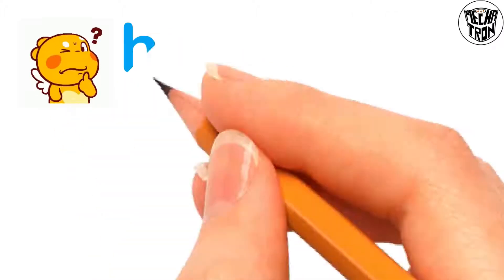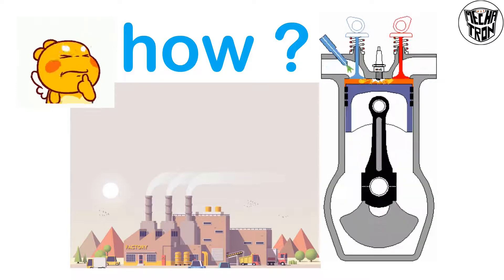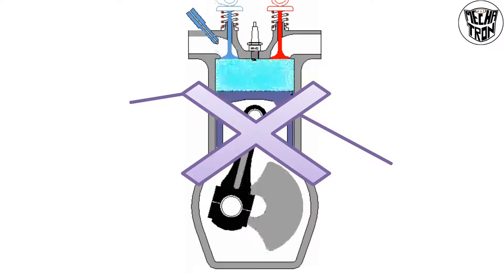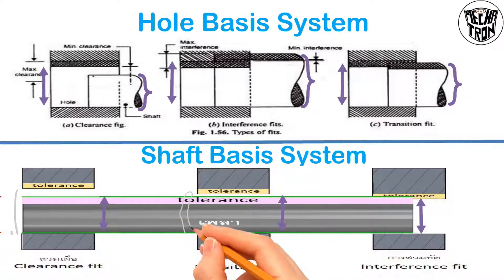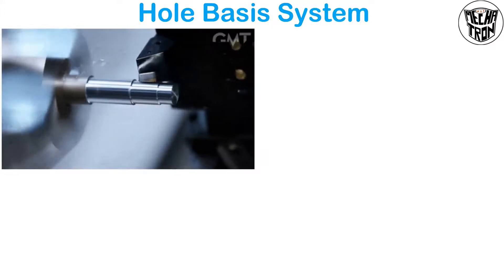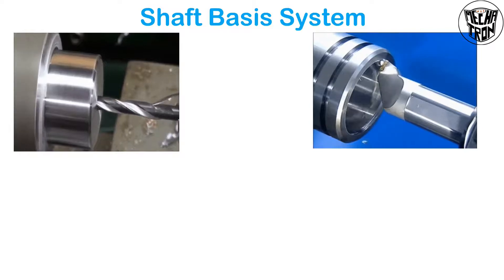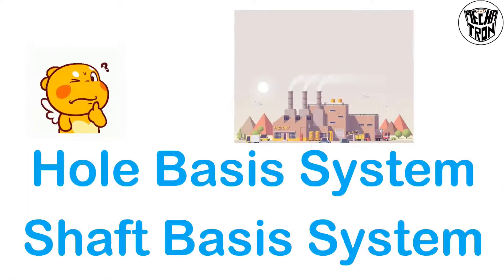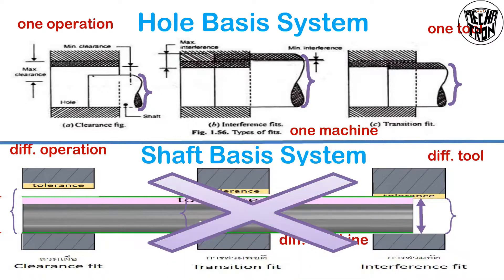7. GD&T | Hole Basis System & Shaft Basis System | English | Animation – Mad in mechatron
In this video, we can learn about Hole Basis System & Shaft Basis System with clear example. And how it is work in Clearance fit, Interference fit, Transition fit